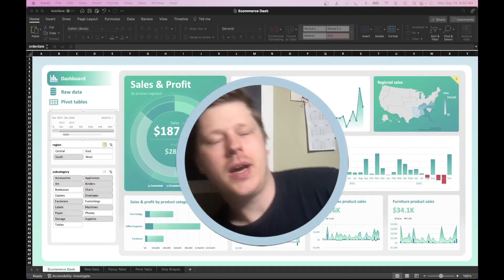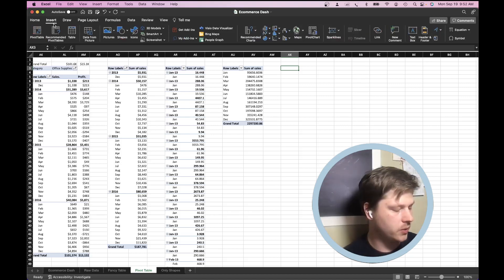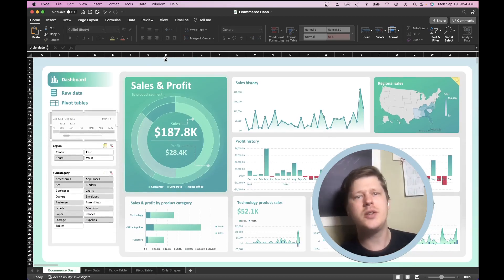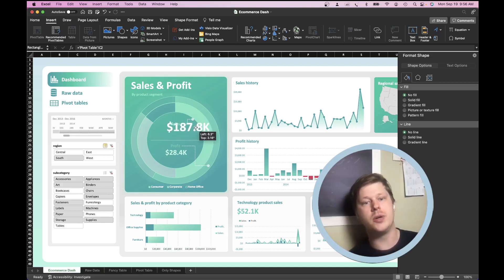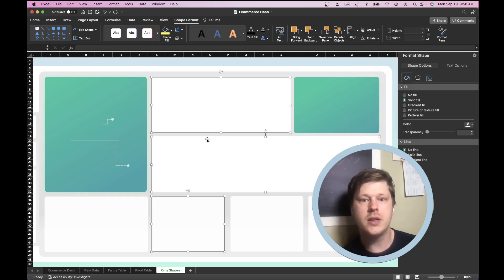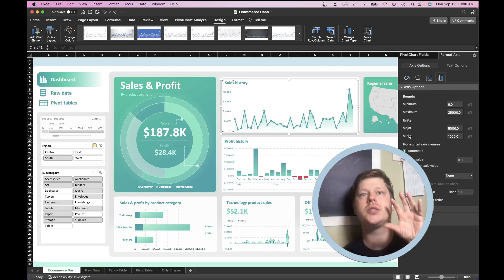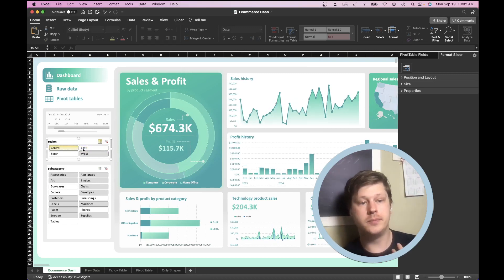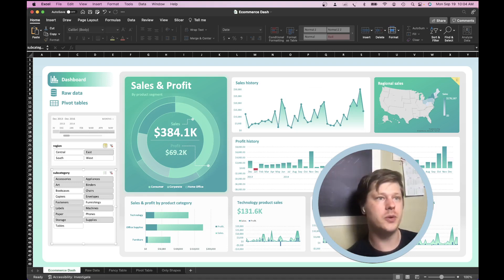The 5 skills you need to build dashboards in Excel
00:38 Creating clean tables
01:44 Pivot tables and pivot charts
03:51 Break out of the grid layout
06:26 Use design elements
10:38 Add slicers & timelines

I've noticed a pattern in the popular Excel dashboard tutorials. They all include different combinations of 5 core skills and those skills are (luckily!) not very difficult to learn...

1. Create a clean table It's tempting to get a little fancy with your tables... maybe you have two layers of headers or values nested into categories. But if you are building a dashboard you need a clean table with a single header and a single set of consistent values in each row/column. As you start to practice this skill, you'll quickly discover why data pros joke about spending 80% of their time cleaning data.

2. Create pivot tables + pivot chartsIf you're not familiar with pivot table and pivot charts, then you're missing out on Excel's most powerful feature. Go check out on of the thousands of youtube tutorials and you can get up to speed in less than 1 hour.

3. Break out of the grid layoutHaving your data in rows and columns of cells is great for data processing but not-so-great for visual design. Instead you can add text boxes that link to your cells which will allow you to move them around the page. You can layer on charts for your visuals and then use the insert:shape feature to structure your design.

4. Use design elementsIn step 3 I mentioned insert:shape functions. You can layer those shapes together to design the foundation of your dashboard. It's kind of like designing the template for a slide in Powerpoint. After you have your foundation designed, you'll need to learn how to style your charts and fonts - this isn't too difficult but can take some practice to get all your colors and styles to match.

5. Add slicers & timelinesThis is the key to making your dashboards *interactive*. Slicers and timelines allow you to dynamically filter all the data on your page and select custom date ranges. They're just another part of pivot charts but people often overlook them. It's easy to learn to use them.

I send out free templates (like the one in this video) to my newsletter each month. You're welcome to join if you want to start learning how to do it yourself.